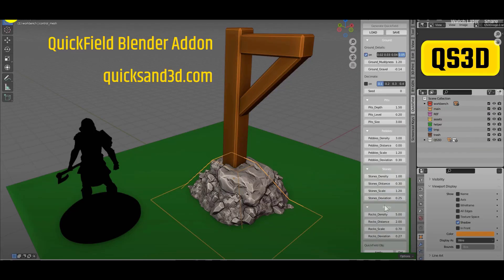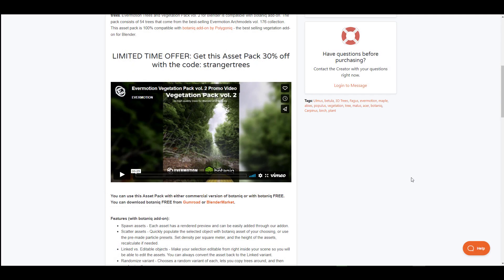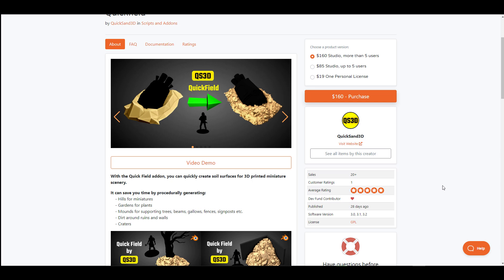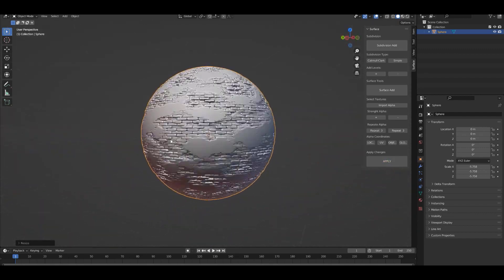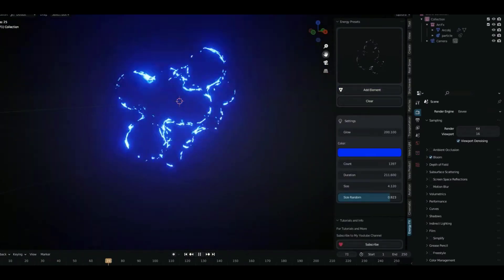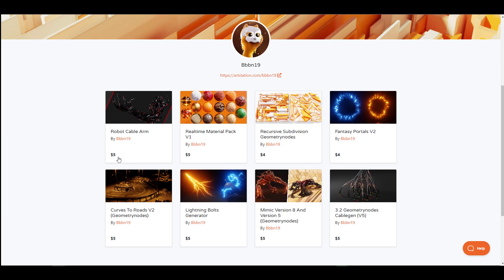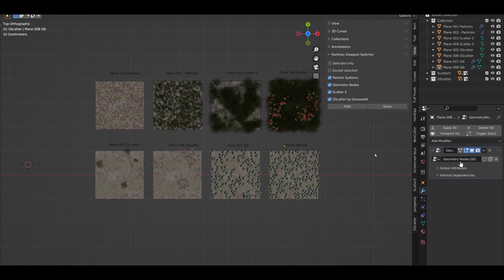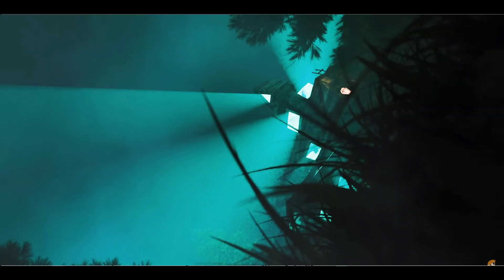Brand New Blender Addons You Probably Missed #12.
Fresh New blender addons are here and they are looking promising.

00:00 Intro
00:16 Evermottion Vegetation Pack 2
01:05 Astray - Environment Tutorial
01:46 QuickField
02:24 Blender Surface Addon.
03:09 Energy FX
04:04 Robot Cable Arm
04:48 Easy Fire Addon
05:18 PSwitcher
06:15 Final Words